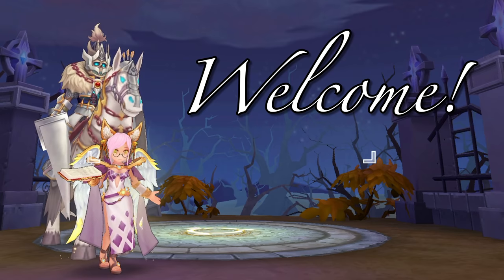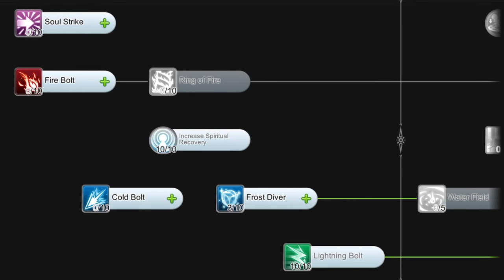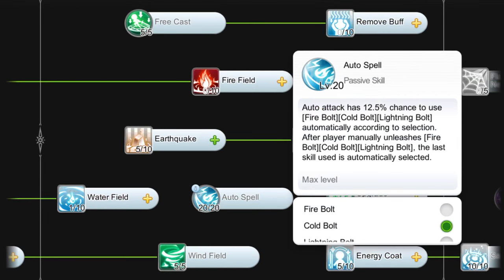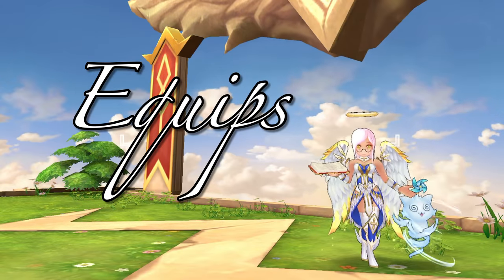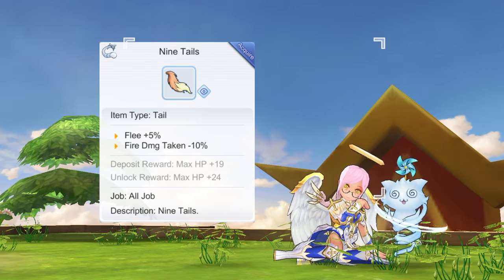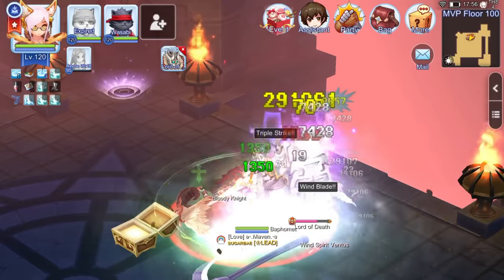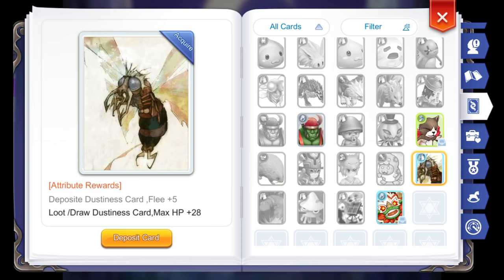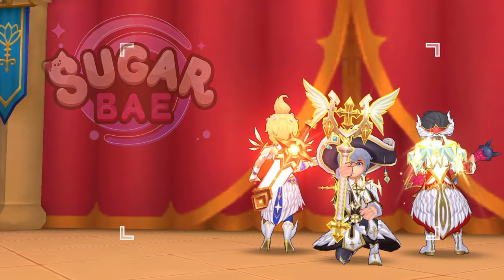SORCERER SOLO MVP BUILD!! Stats, Skills, Runes, Equipment, Tips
In this video, we’ll take a closer look at the MVP or boss hunt build for Sorcerers. We’ll discuss in detail the recommended stats, skills, runes, equipment, cards, and tips for the MVP or boss hunt build.